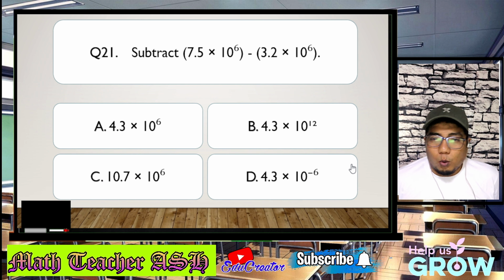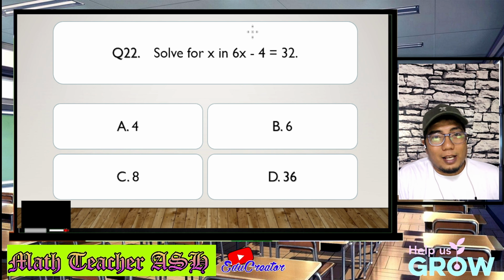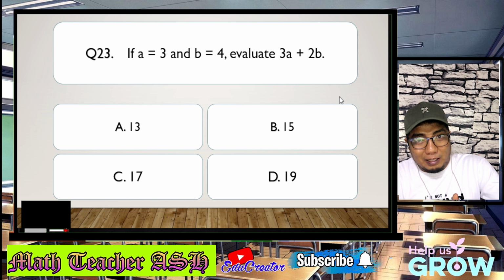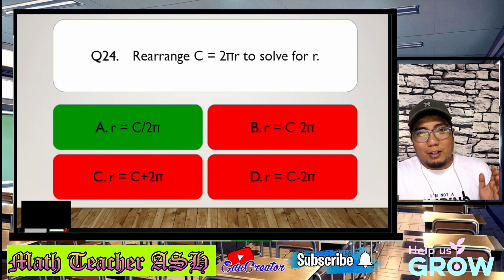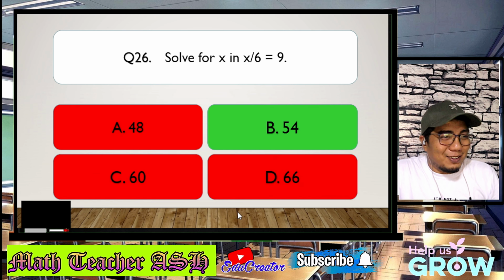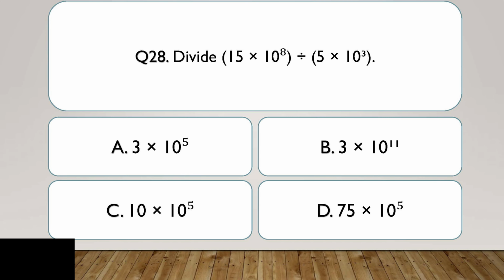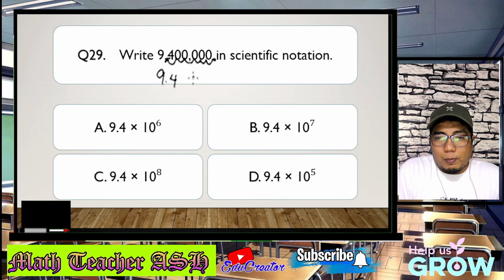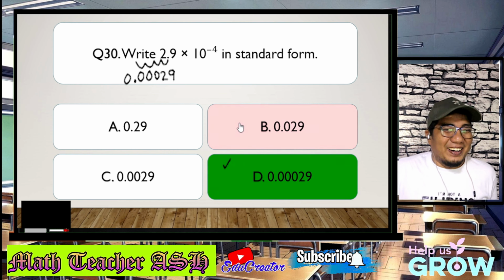MATH 7 4th Quarter Examination Review Questions 21-30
Struggling with your Math 7 4th Quarter Exam? This comprehensive review covers everything you need to know to boost your confidence and maximize your score! From quadratic equations to geometric proofs, probability to statistics, I break down complex concepts into simple, easy-to-understand explanations with plenty of practice problems. Watch this video the night before your exam for that final knowledge boost or use it as part of your study plan. Don't let math anxiety hold you back—ace your finals with these proven strategies and explanations!

USB Hub 4in1
2nd Monitor